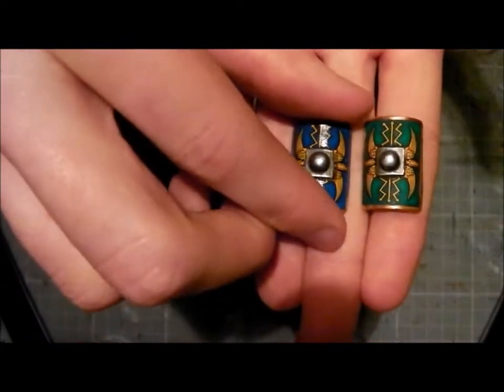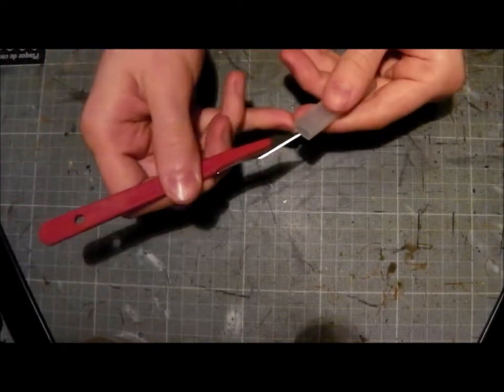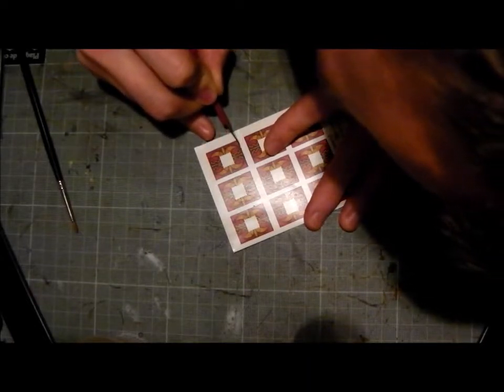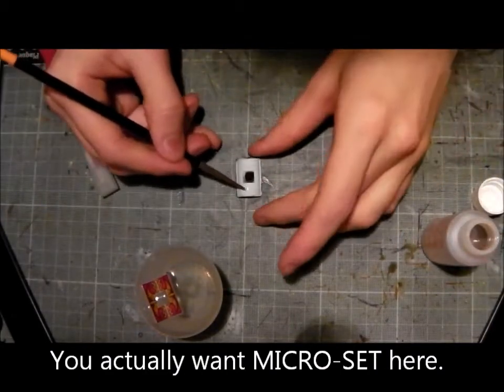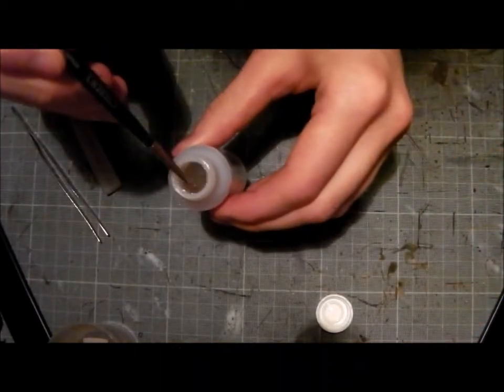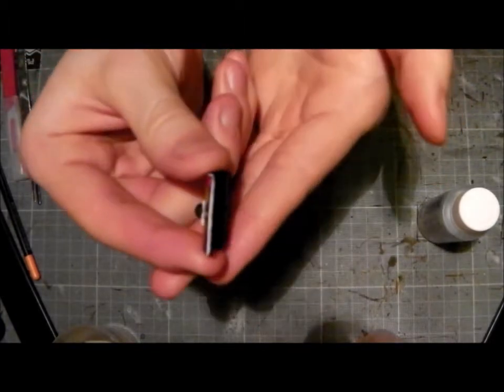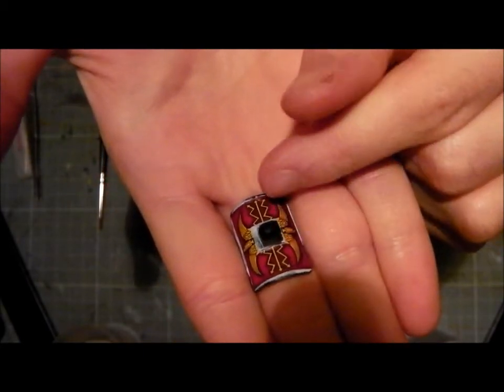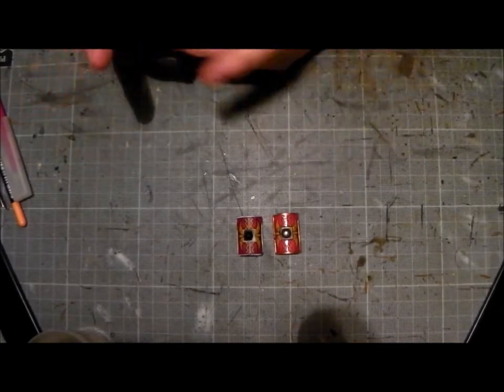How to: Apply Waterslide Transfers or Decals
I often get asked about how to successfully apply transfers. This is my video on how I achieve the results I do. I slip up here and there, but every effort has been made to fix those slip-ups with some captions! :)

The tracks used are: The Cannery
ISRC: US-UAN-11-00845

Thankyou Kevin.